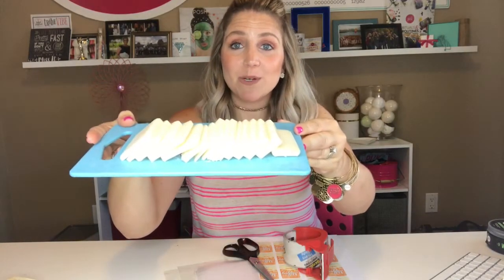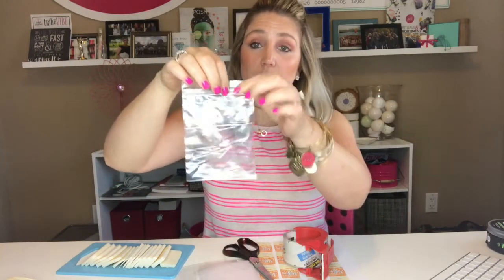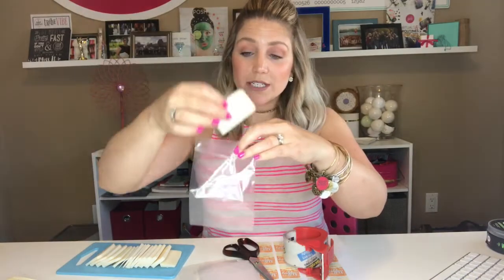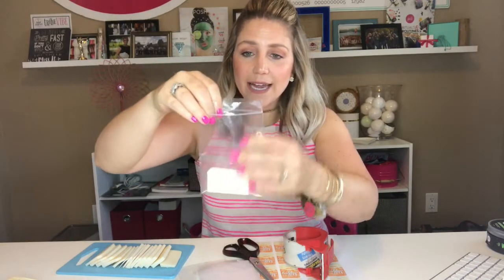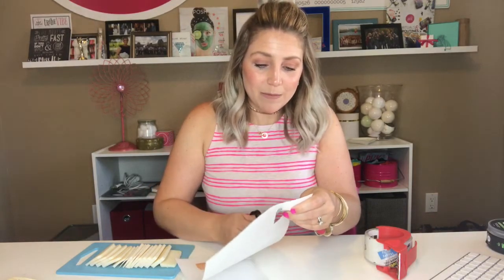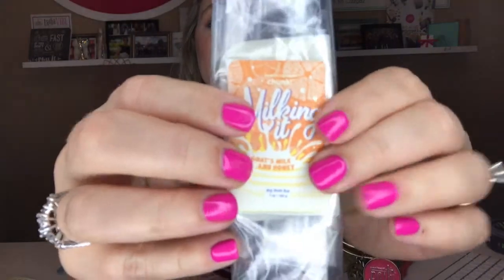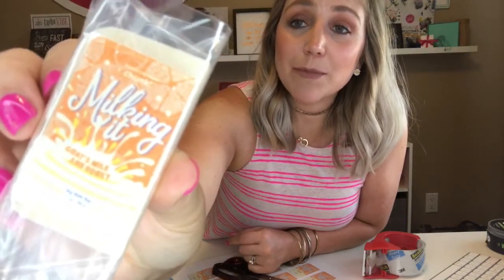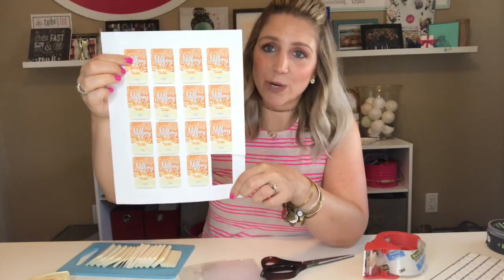Perfectly Posh // DIY Chunk Samples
Xoxo,

Katie Robinson
Pinnacle & Platinum Premier